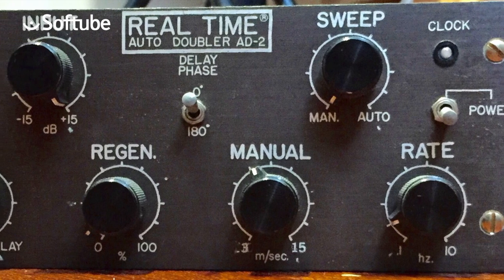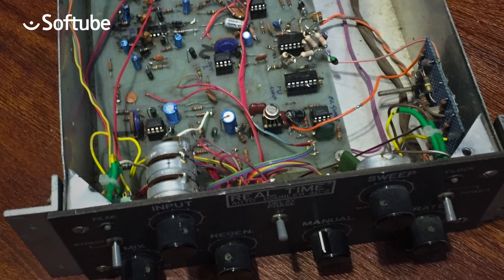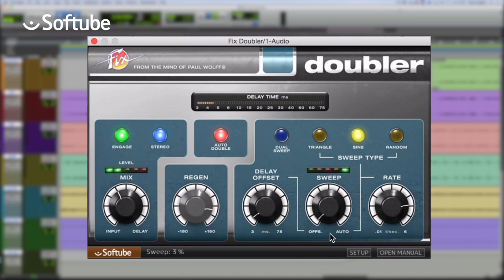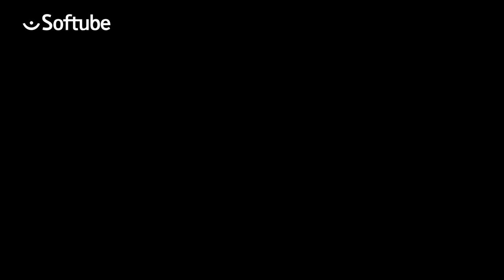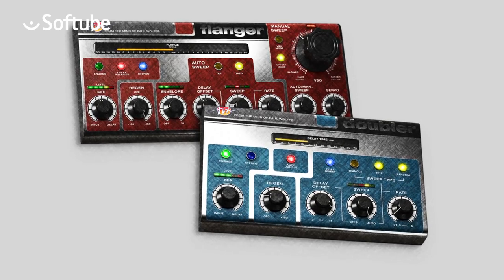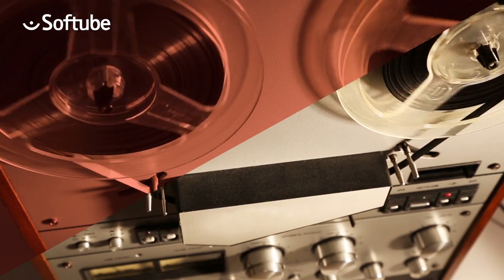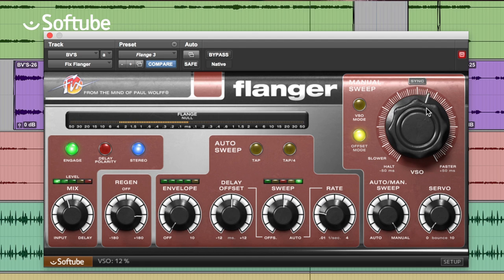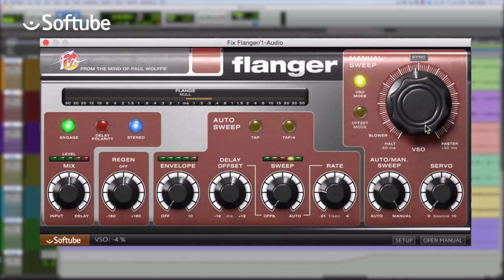The Story of Fix Flanger & Doubler w. Paul Wolff—Softube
✮ Softube met Paul Wolff at the world famous Electric Lady studios, compliments of Michael Brauer, who kindly let us use his multi-purpose room to have a chat about the latest additions to the Softube family: the Fix Flanger and Doubler ✮